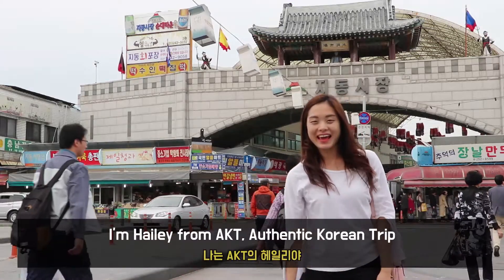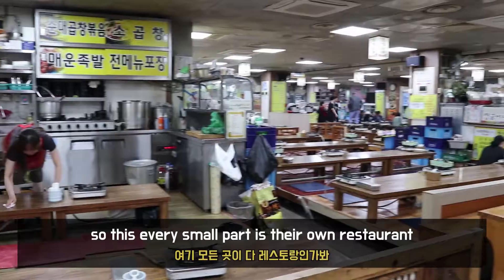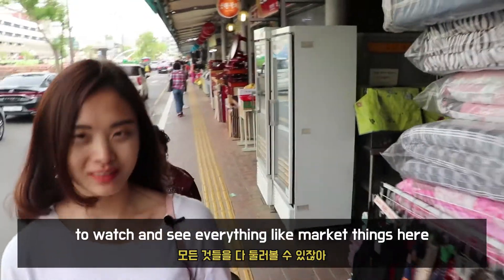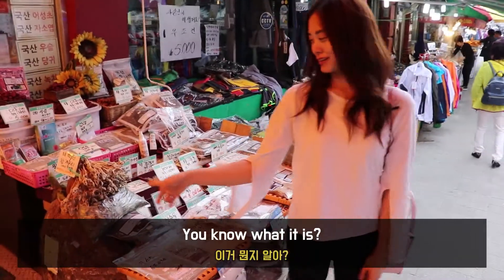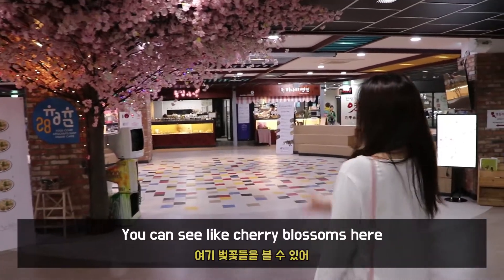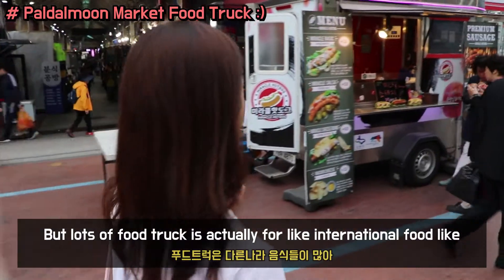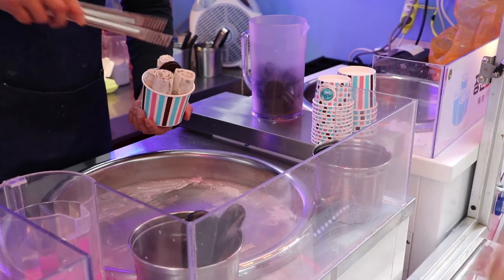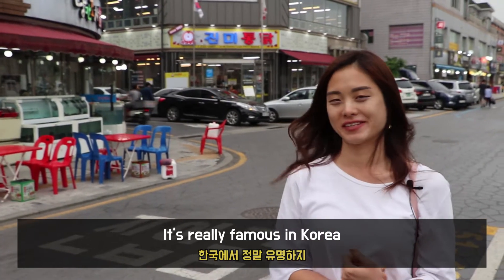[AKT 수원 여행 특집] SUWON Special Series - 'Traditional Market' / 수원전통시장 탐방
😘 Hello~ Dude! This is Hailey from AKT

😍 Suwon has many nice traditional markets where we can easily
feel the common life of Korea.
The neighborhood around Paldalmun Gate serves as the main business district of Suwon, where more than 300 stores and stalls are joined to make a large market place.

🤩The atmosphere and the physical surroundings help to both keep traditions alive and move into the modern age, which is one of the many aspects of this market that draws in more visitors each year.
"Jidong Market" is located near 'Paldalmun'.
It is the biggest traditional market area in Suwon and crowded all the time because people can easily do grocery shopping at a reasonable price and feel pleasure in the market.